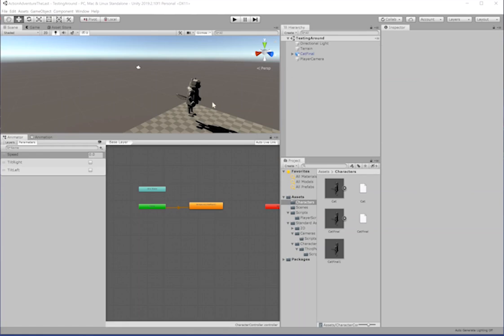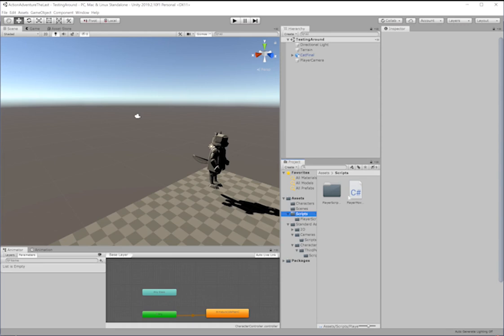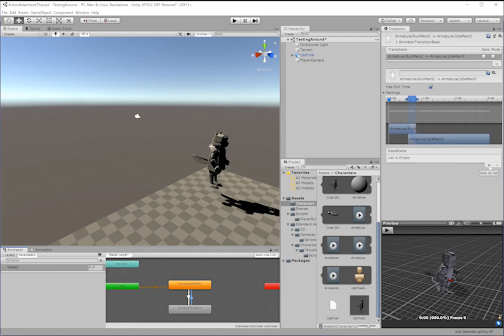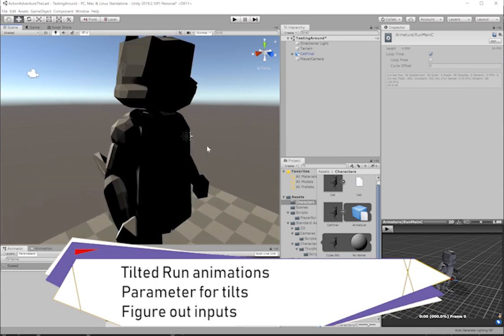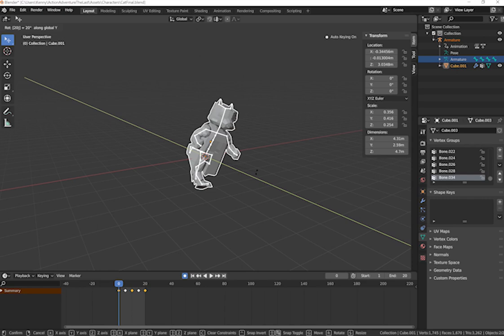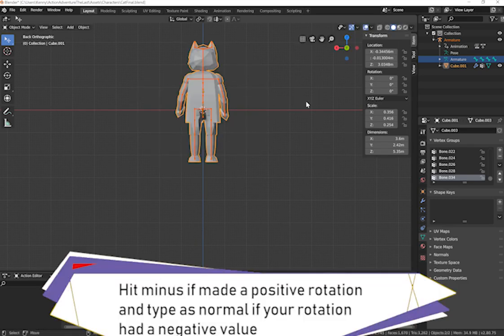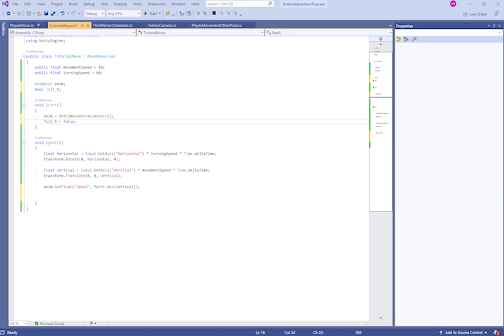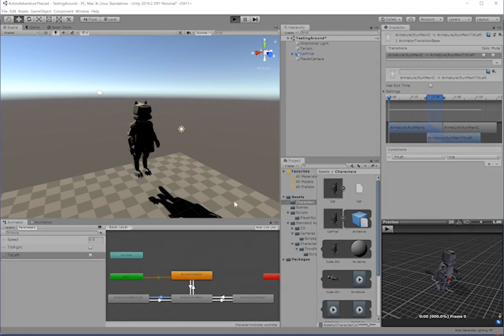Unity Still From a Beginner- Action Adventure Demo #5- Implementing Run Animations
Hi all, in this part we'll be implementing our run cycle as well as making some tweaks to create a more organic feel when our character moves around the scene.